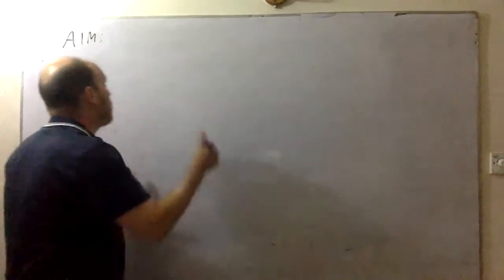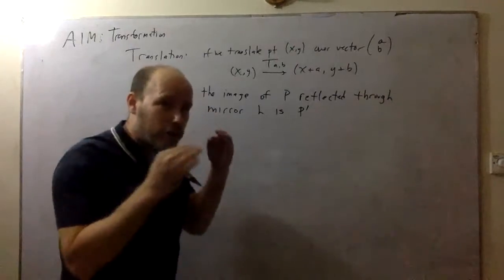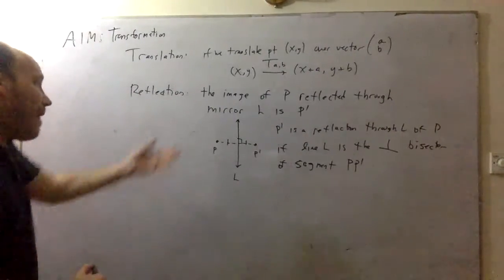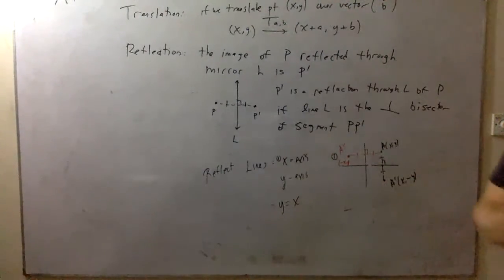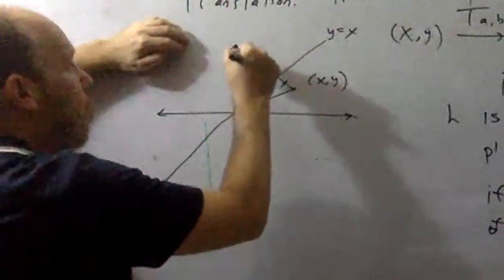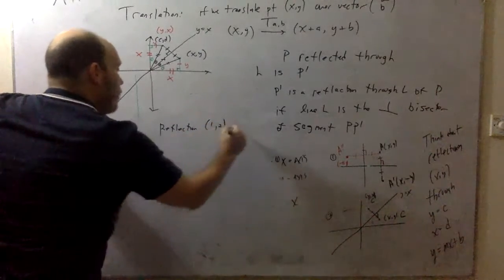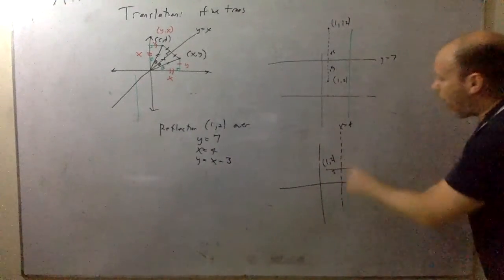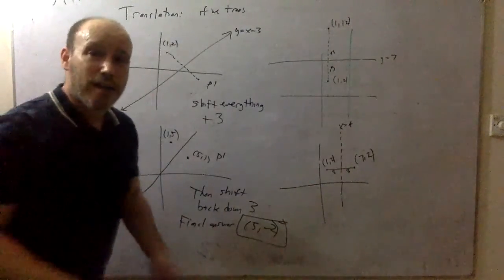Reflection theory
Adv Geo 9-2 (there is supposedly a video before this on translations)